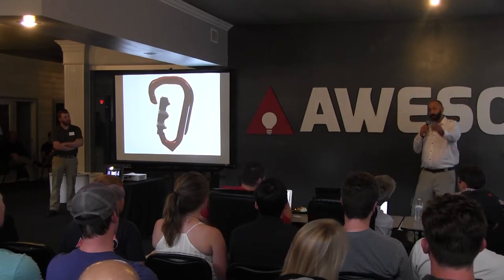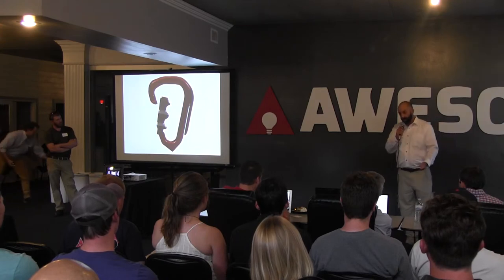5 Across | August 2017 Pitch - BinerWorks LLC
5 Across August 2017 pitch #4